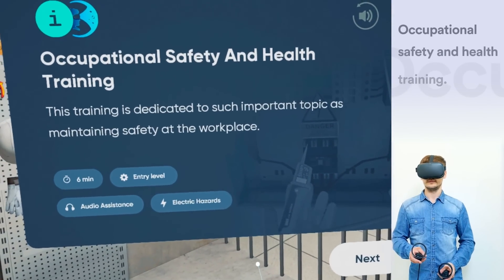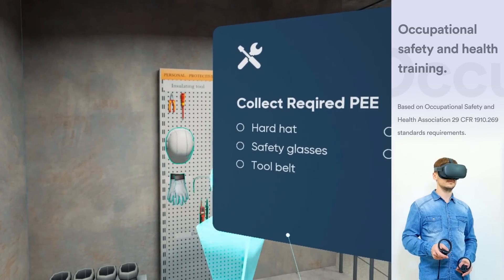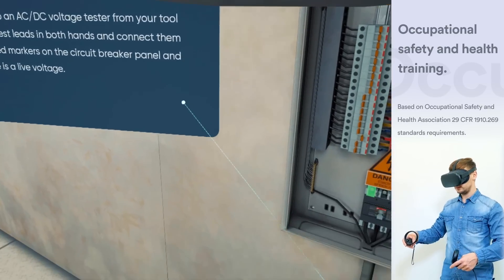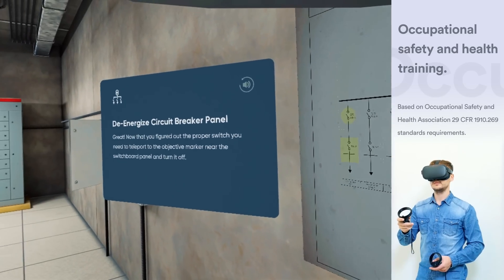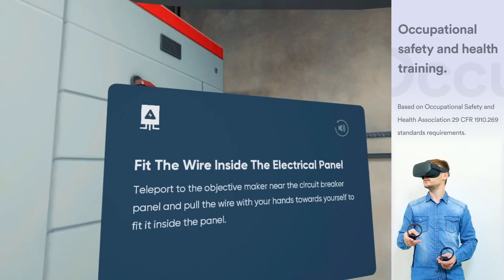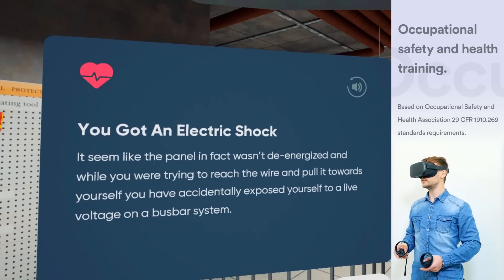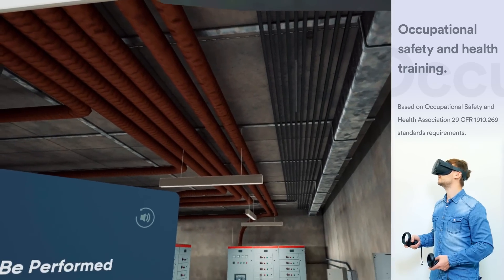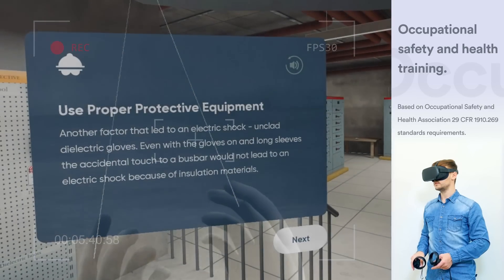VR Safety Training for Electric Power Industry | Oculus Quest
This VR Safety Training is dedicated to such important topics as maintaining safety at the workplace, helping employees to eliminate hazardous conditions and avoiding them by following the OSHA 1910.269 standards requirements.